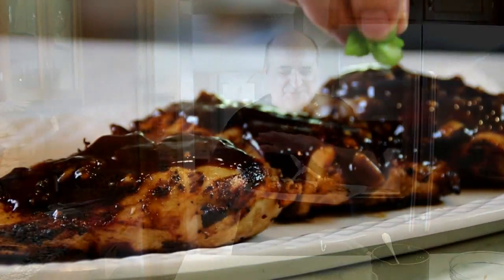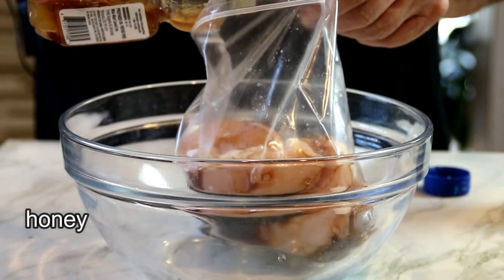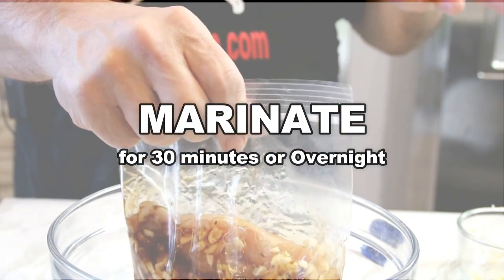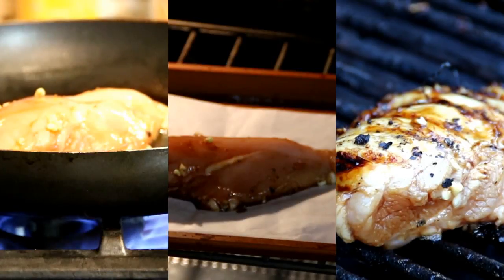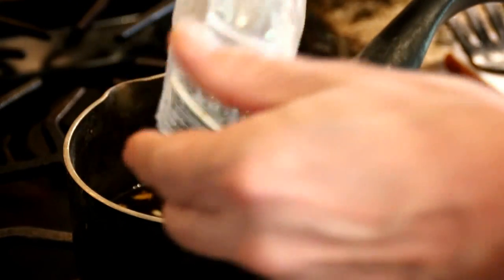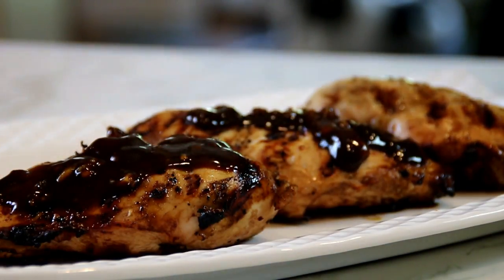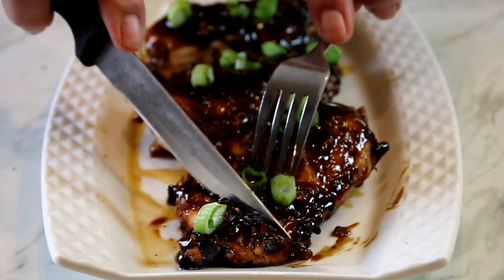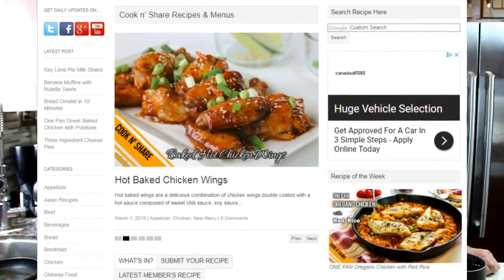Honey Balsamic Chicken - Fantastic Dinner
Honey balsamic chicken is made with a combination of boneless, skinless chicken breasts, balsamic vinegar, honey, garlic, pepper, and soy sauce. As always, it makes a great midweek meal.

Minced garlic can be used, but I like real garlic. The rest of the spices can be altered according to your taste. I only marinate it for 30 minutes, but you can do it overnight for best results.

Facebook: Cook n' Share World Cuisines

Licensee: David Hood -- Cook n' Share